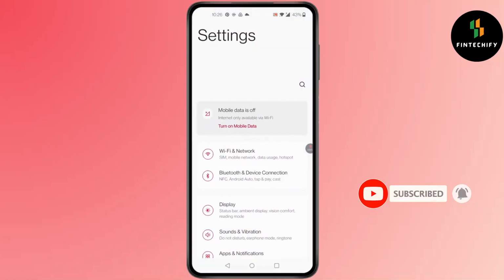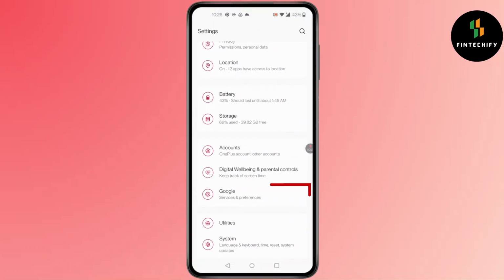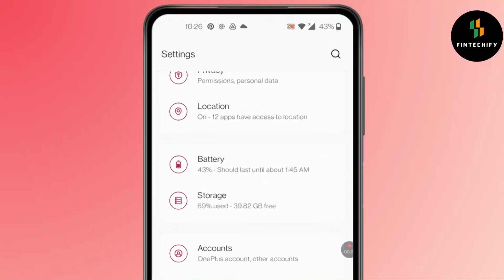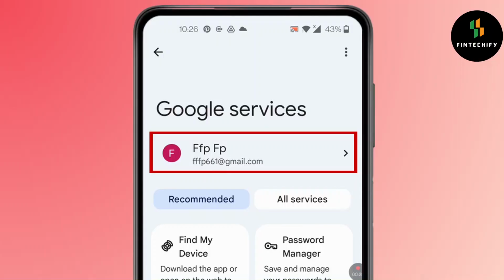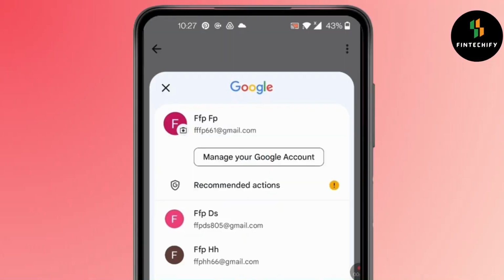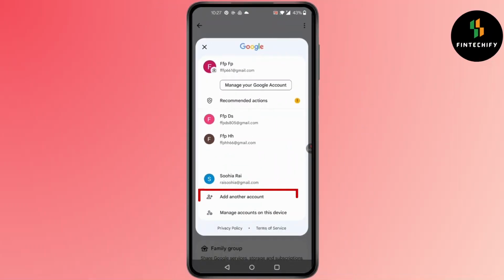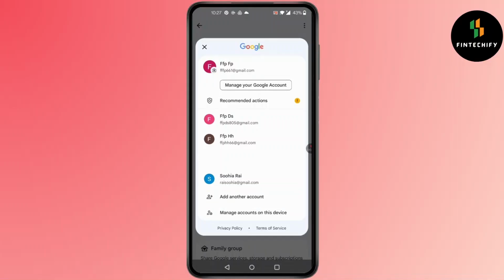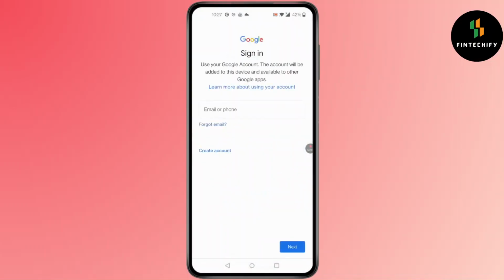How to Add Another Gmail Account in Android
Welcome to our step-by-step guide on "How to Add Another Gmail Account in Android"!
If you're trying to manage multiple email accounts on your Android phone or tablet, this tutorial is for you.
We'll walk you through how to add a second Gmail account on Android, whether it's for work, personal use, or anything else.
Learn how to seamlessly switch between accounts and manage them efficiently from your Gmail app or device settings.
Adding another Gmail account on Android is easy — just follow along!

What You’ll Learn:

How to add a second Gmail account to your Android phone

How to switch between Gmail accounts in the Gmail app

How to manage multiple Google accounts on one device

Where to find Gmail account settings on Android

What to do if you can’t add another account

How to remove or sign out of a Gmail account on Android